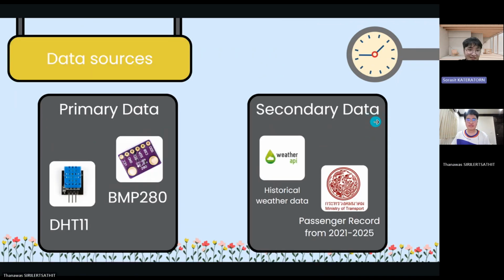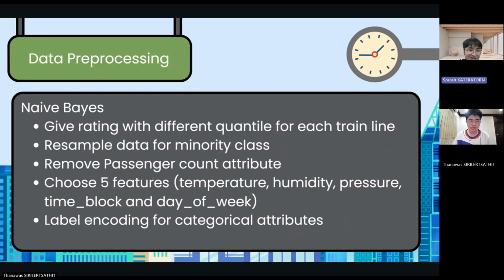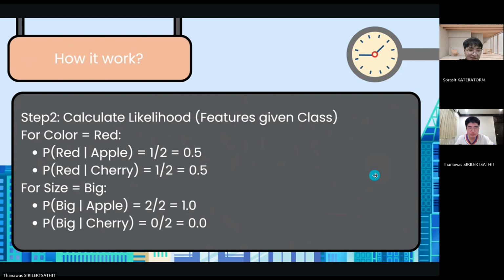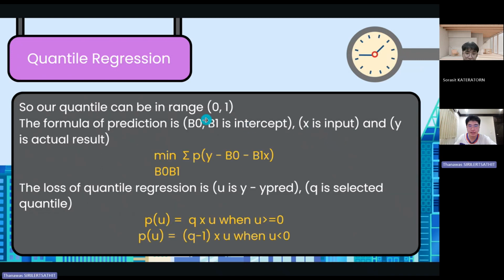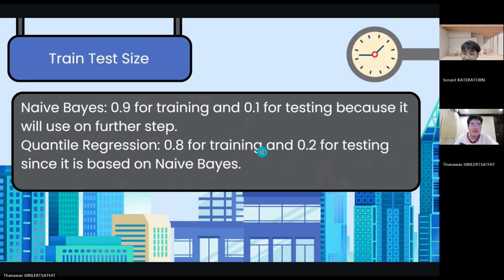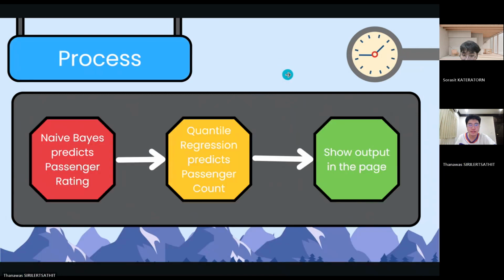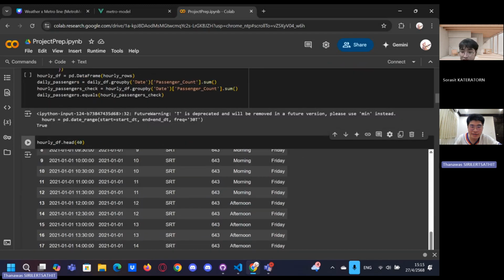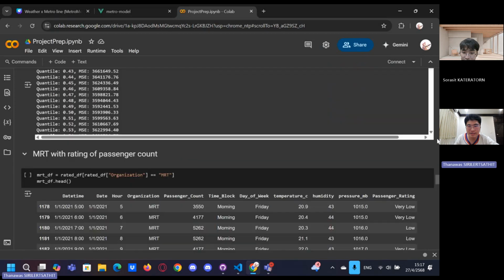Metro Model DA